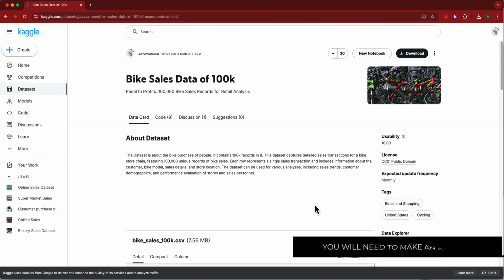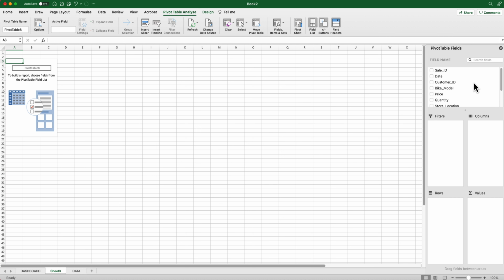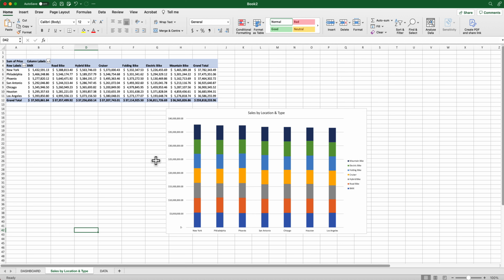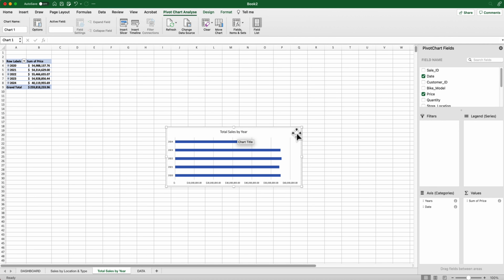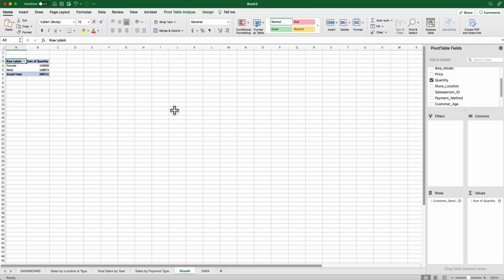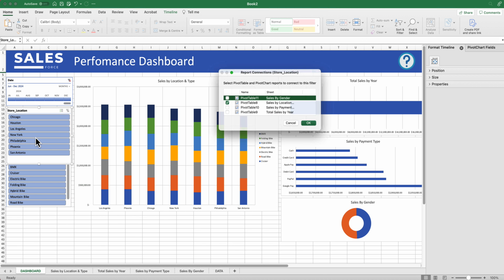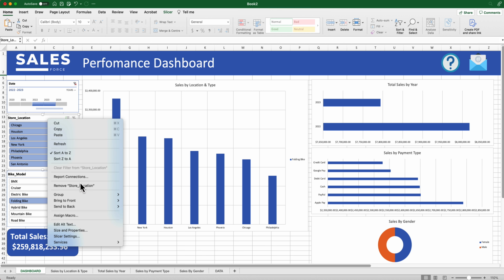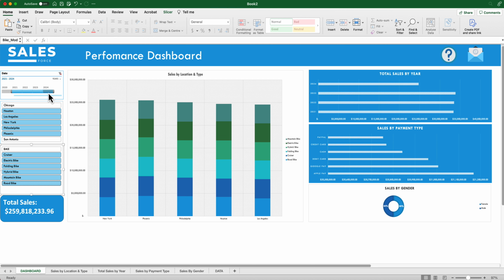How to Create an Interactive Dashboard | Excel Tutorial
▪【 VIDEO INFORMATION  】▪
Transform your data into a dynamic, interactive dashboard in Excel with this easy-to-follow tutorial! Learn how to use Excel’s built-in features, like pivot tables, charts, slicers, and conditional formatting, to create a visually engaging and highly functional dashboard. Perfect for data analysis, project tracking, and business reporting. Whether you’re an Excel beginner or looking to level up your skills, this tutorial will show you everything you need to know to build an impressive dashboard from scratch. 📊✨